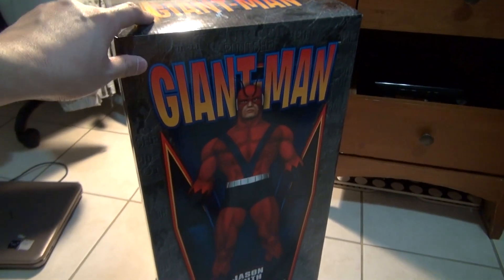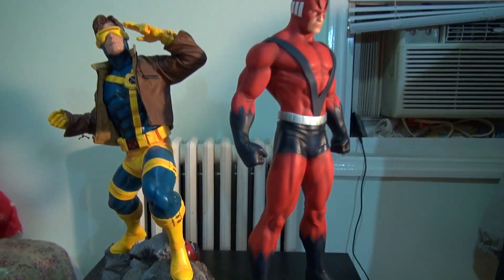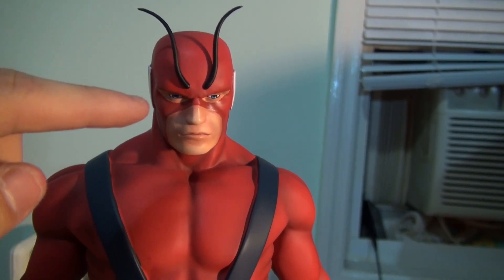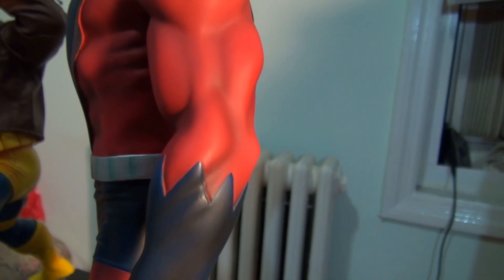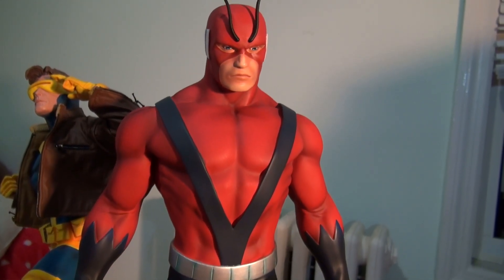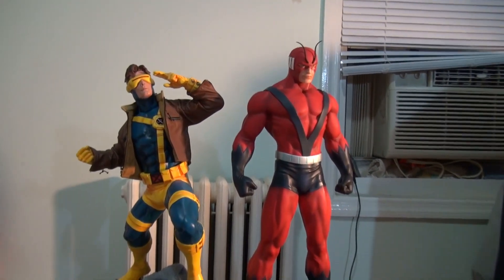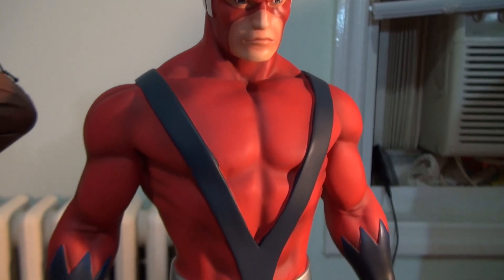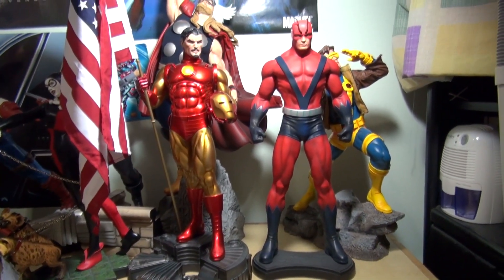GIANT MAN MARVEL STATUE- HANK PYM THE AVENGER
whats there for Ultron without his "father"??